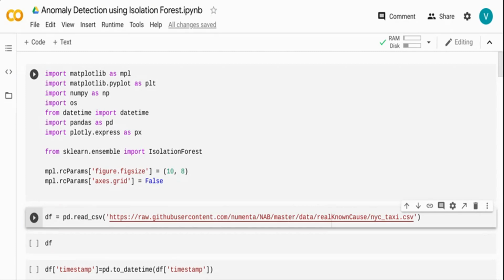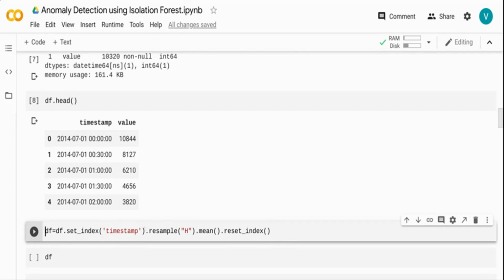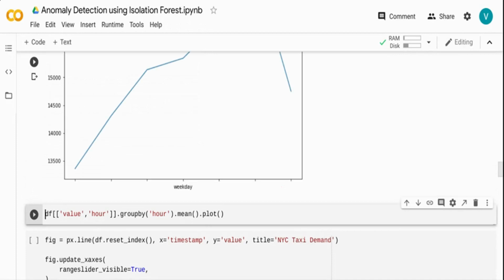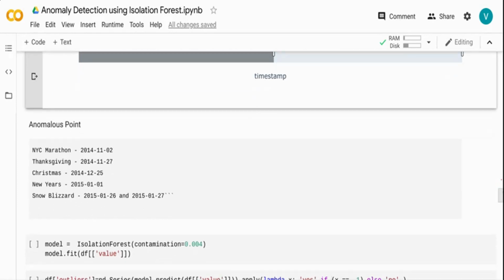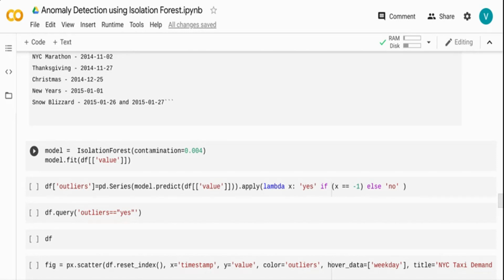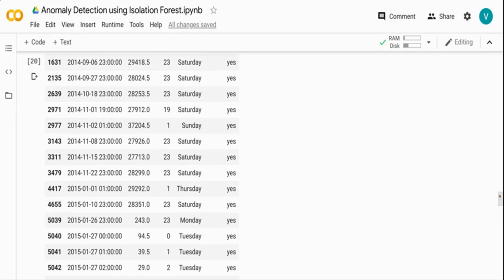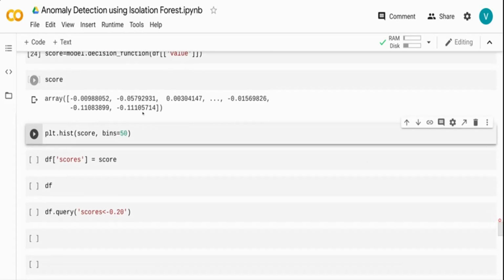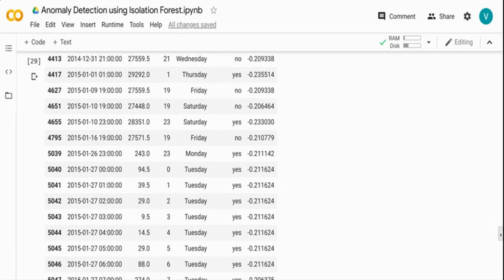Anomaly Detection using Isolation Forest - Time Series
Isolation forest is an unsupervised learning algorithm for anomaly detection that works on the principle of isolating anomalies

Isolation Forest builds an ensemble of “Isolation Trees for the data set, and anomalies are the points that have shorter average path length

The Isolation Forest ‘isolates’ observations by randomly selecting a feature and then randomly selecting a split value between the maximum and minimum values of the selected feature.